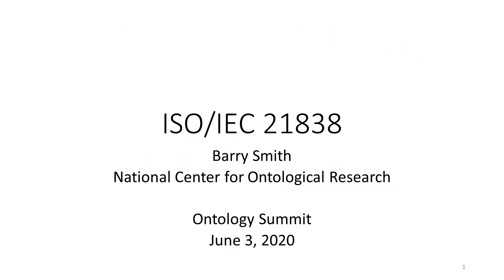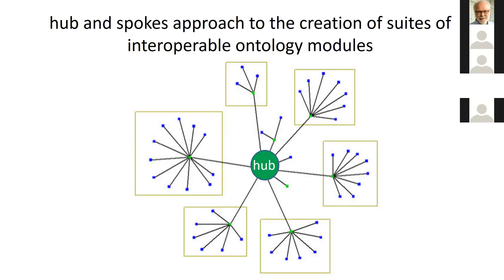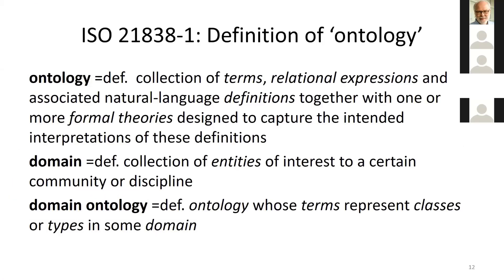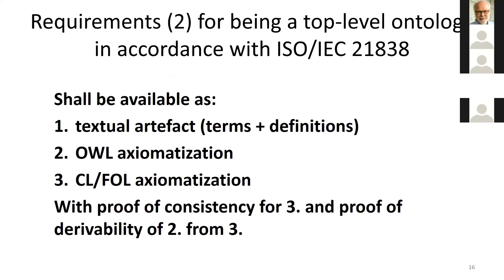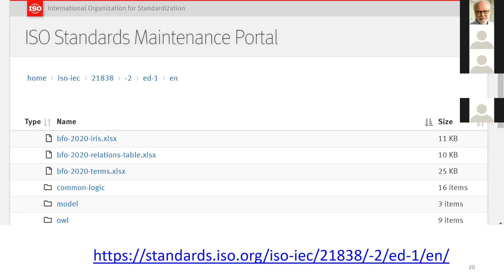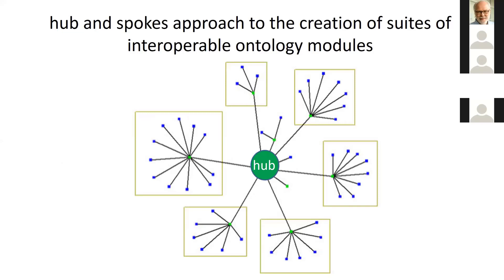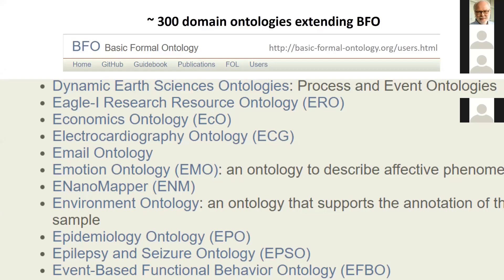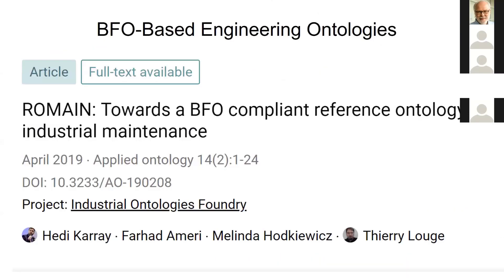ISO/IEC 21838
Introduction to the new ISO/IEC top-level ontology standard presented at a meeting of the Ontology Summit on June 3, 2020.
A big problem for knowledge graphs is the tendency to generate silos. Different groups may invest considerable energy in building knowledge graphs to suit their data needs, and then discover that their data needs overlap and that different efforts need to be conjoined. The result in very many instances is the need for a considerable amount of manual effort, which often takes the form of creating an entirely new knowledge graph artifact, which then forms a new silo in its own right.
One avenue towards a solution to this problem has been followed especially in the biomedical field for some 20 years, where the Gene Ontology (GO), the first version of which was created in 1998, was referred to from the very beginning as a ‘directed acyclical graph’ representing knowledge about genes and gene products. With the growth in impact of the data from the human and other model organism genome projects the data-annotation needs of the biomedical informatics world expanded tremendously, and this led to the creation of new ontologies, for example for proteins, cell types, diseases, and others. This expansion of ontology development continues to this day with the new CoVID 29 ontology
Fatefully, the biomedical community found a way of avoiding the knowledge graph silo problem almost from the very start through the creation of the Open Biomedical Ontologies (OBO) Foundry a consortium of ontology developers who committed to using a single hub and spokes approach in order to enable the creation of interoperable ontology modules. Since the creation of the OBO Foundry this hub and spokes structure has expanded to include a single central ‘top-level’ ontology hub, together with further secondary and tertiary hubs. Terms in all hubs and in all spoke ontologies are then defined by specialization from the terms in the hub at the next highest level.
Central hub in this architecture is Basic Formal Ontology (BFO), which encapsulates in its structure a number of principles designed to enable successful development of interoperable ontology modules These principles have been tested and refined over almost two decades in the work of the OBO Foundry, and they are increasingly being adopted in other spheres, including defense and intelligence. These developments led in turn to a process on the part of the International Standards Organization and the International Electrotechnical Commission to create an ontology standard (ISO/IEC 21838), part 1 of which lays down the requirements which must be satisfied by a top-level ontology, and part 2 of which certifies that Basic Formal Ontology satisfies these requirements.
In 2019, Armin Haller, Axel Polleres published a paper in the Semantic Web Journal with the title “Are we better off with just one ontology on the web?”, which studies the role of upper ontologies contemporary linked open data. Their conclusion is that
we may indeed be better off with just one ontology on the Web. Similar to how the likes of Amazon, Google, Apple, Facebook or AirBnB benefit from the phenomena of a “winner takes all” network effect, a single winner-takes-it-all ontology would be a true boon for data interoperability on the Web.
They note also that
[w]hile upper ontologies have experienced strong research interest in the early 2000’s, their use on the Web has largely been confined to the biomedical domain where the community, through the OBO foundry, maintained and mandated the use of the BFO upper ontology. … in an analysis of links in the LOD Cloud we have discovered that not a single dataset in a corpus of 430 Linked Open Datasets that were investigated for this study reuses DOLCE or SUMO, the other two main open-source upper ontologies.
The influence of BFO in non-medical domains is indicated also by the reception of the ISO/IEC 21838 standard in areas such as digital manufacturing, particularly through the creation of the Industrial Ontologies Foundry under whose auspices work is on-going to relate BFO to current developments on the STEP Standard for the Exchange of Product model data (ISO 10303 and the MTConnect standard for factory device data.